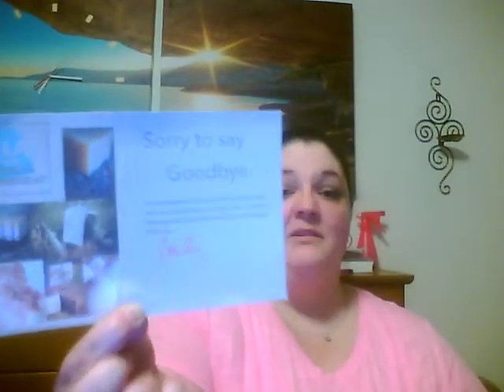Emilys Homestead June 2015 Unboxing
FANTASTIC home made products. including hand and body soaps, shampoo bars and conditioners, stick lotions, lip balms, probiotic deodorant's ect I found this company on Etsy searching up monthly box subscriptions. GREAT products